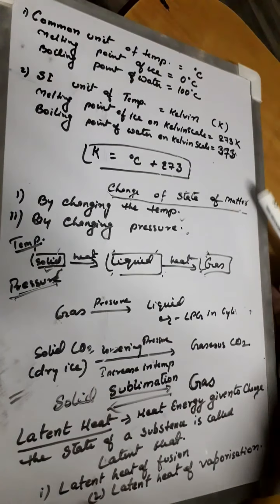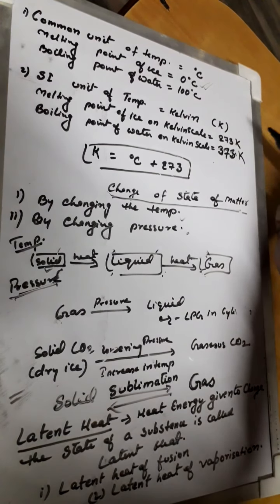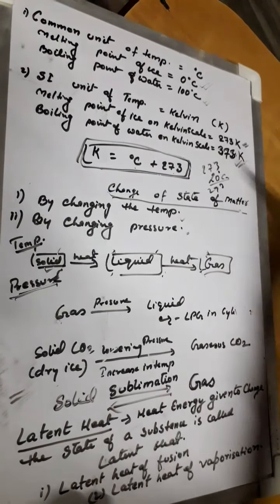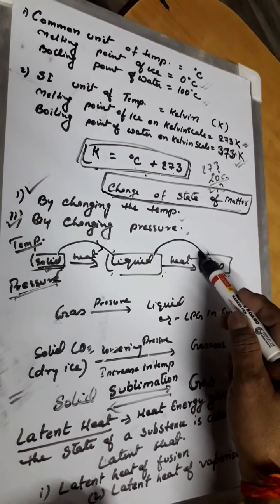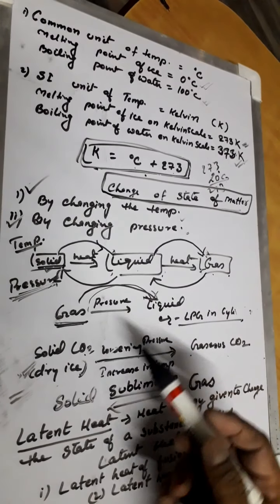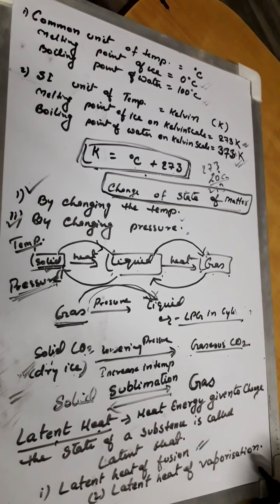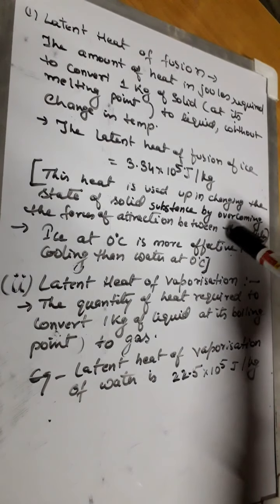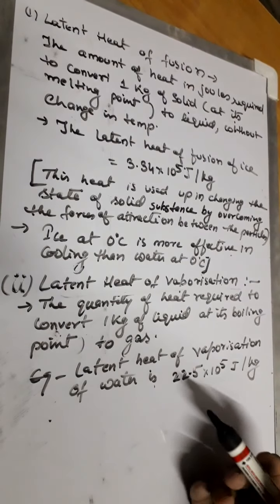Matter in our surroundings 2